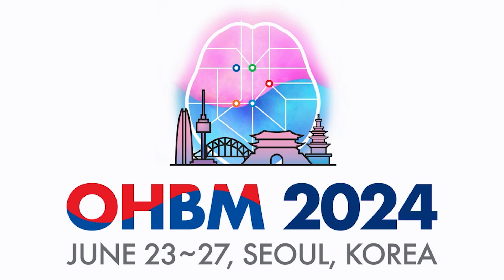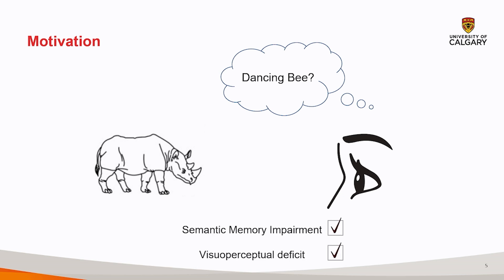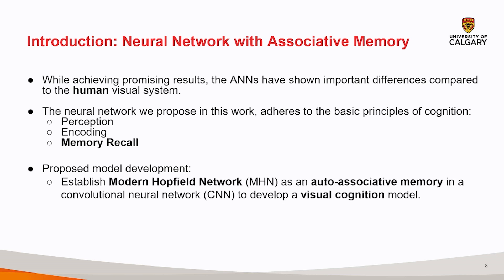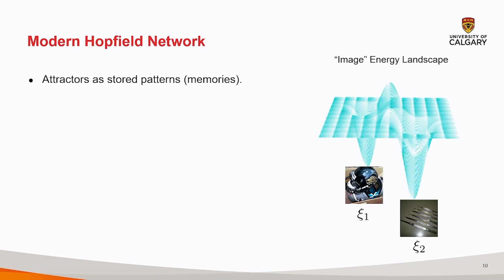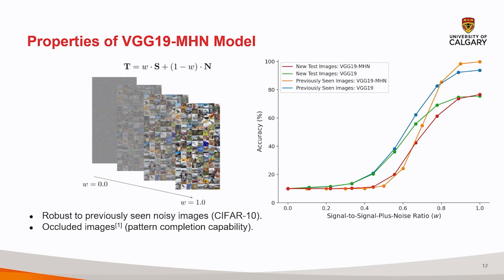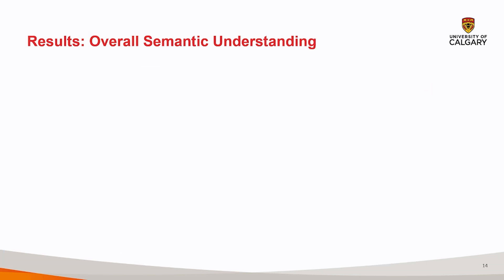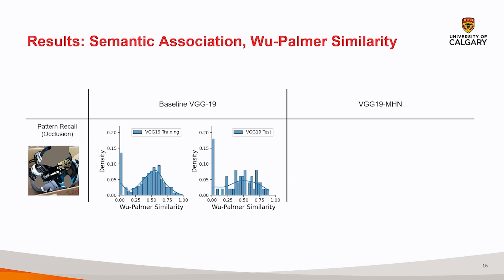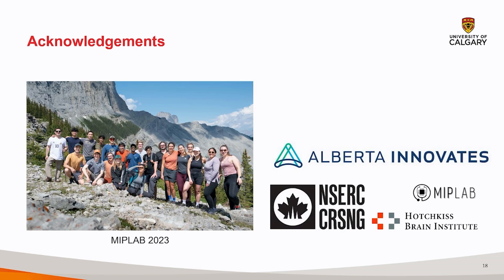OHBM 2024 | Oral Session | Chris Kang | Towards associative memory in convolutional neural networ…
OHBM 2024 Oral Session
Session: Learning and Memory
Part 3
Title:  Towards associative memory in convolutional neural networks for in silico neurodegenerative diseases.
Speaker: Chris Kang
Abstract: Convolutional neural networks (CNNs) have emerged as a popular choice of deep learning architecture for modeling visual processing, as their hierarchical structure and flow of information processing closely resembles the human ventral stream [LeCun, Y. (1989)]. While CNNs have been used to model healthy visual cognition, there remain limitations in biologically plausible in silico modeling of cognitive decline in neurodegenerative diseases, such as Alzheimer's (AD). Previously, we developed methods to simulate neurodegeneration of the visual system through iterative synaptic injury in CNNs [Tuladhar, A. (2021), Moore, J. (2023)]. However, the limitation of CNNs lies in the lack of biologically meaningful learning mechanisms that are similar to cognitive functions, such as memory. These mechanisms are essential for accurately capturing the neuropathogenesis. For instance, the deposition of beta-amyloid peptide and neurofibrillary tangles of tau polymers in the hippocampus leads to cognitive decline in memory tasks among AD patients.   Building on our prior work, in this study, we equipped a CNN with associative memory to enhance biological plausibility, combining two critical cognitive functions of the brain: visual processing of the ventral stream and associative memory of the hippocampus. The model demonstrates intriguing and beneficial properties, including (1) robustness to noisy or occluded image queries and (2) interpretable and sparse representations in network weights. We argue that this model is an improved in silico framework for a healthy brain, as well as the cognitive profiles of AD progression.